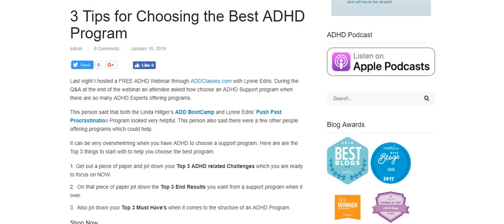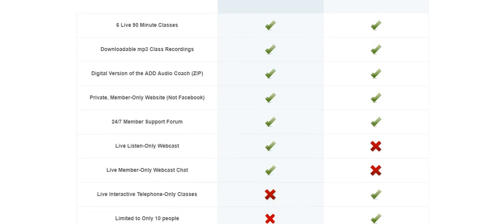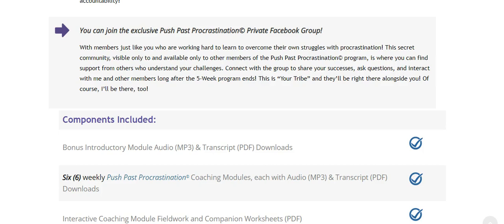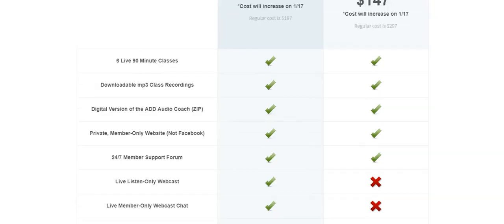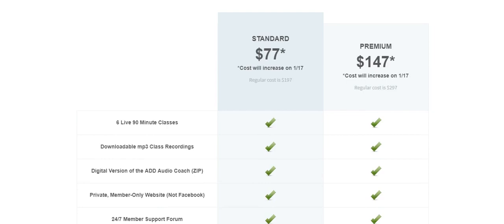How to Find the Best ADHD Support Program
Learn the top 3 tips or finding the best ADHD Coaching or Support Program when you have adullt ADD or ADHD

t can be very overwhelming when you have ADHD to choose a support program. Here are are the Top 3 things to start with to help you choose the best program.

Get out a piece of paper and jot down your Top 3 ADHD related Challenges which you are ready to focus on NOW.
 On that piece of paper jot down the Top 3 End Results you want from a support program when it over.
 Also jot down your Top 3 Must Have’s when it comes to the structure of an ADHD Program.